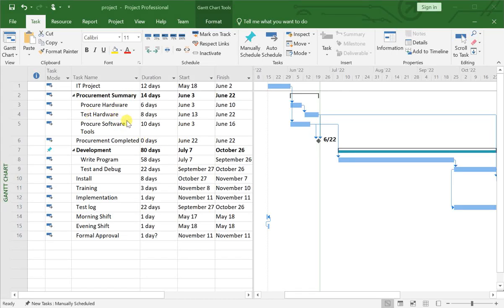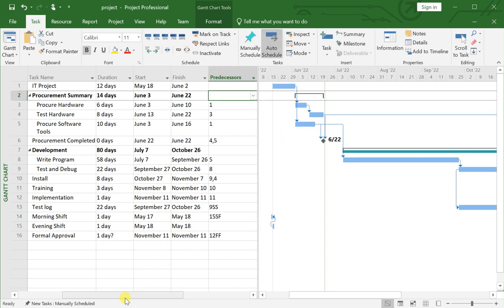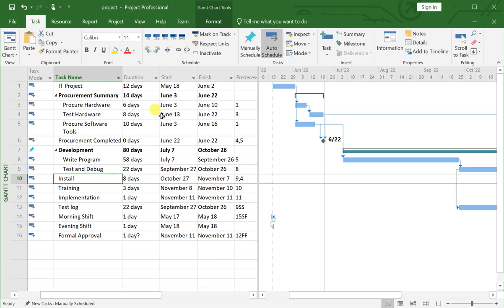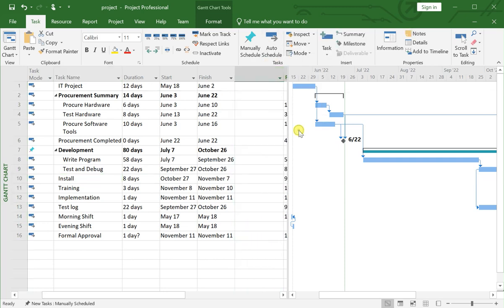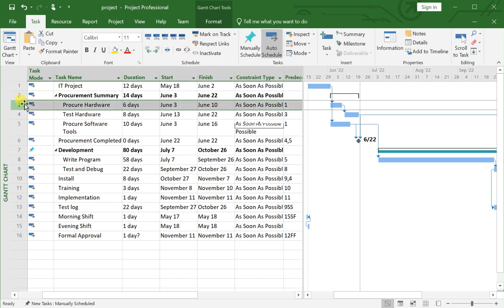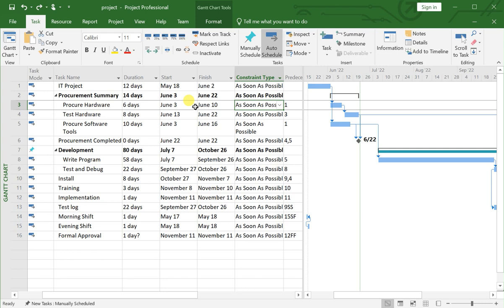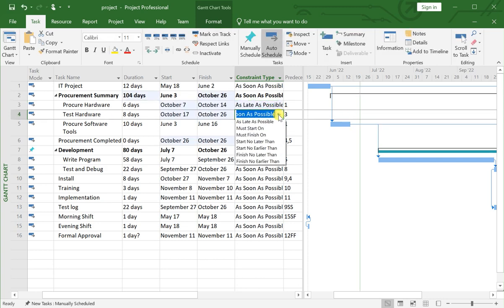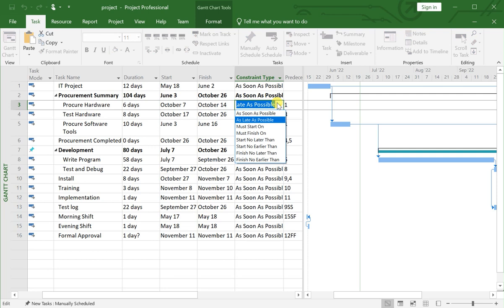16 Constraint Type